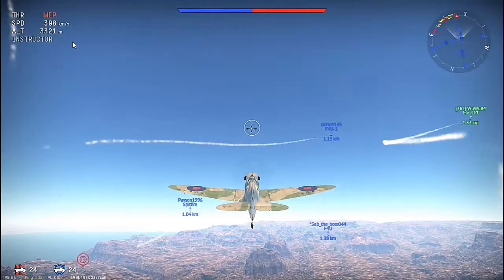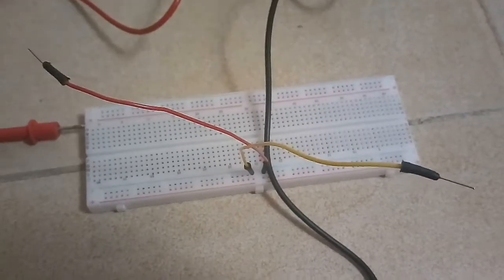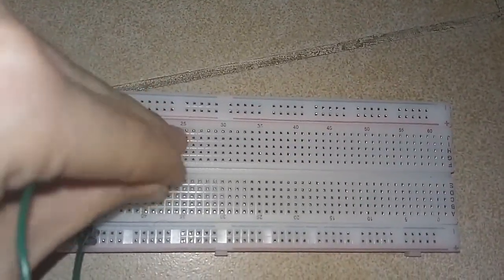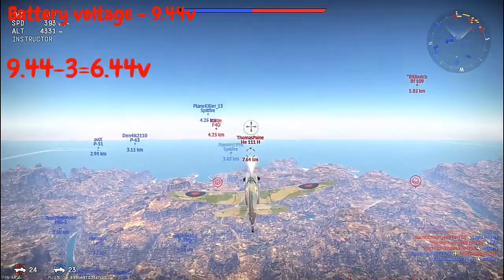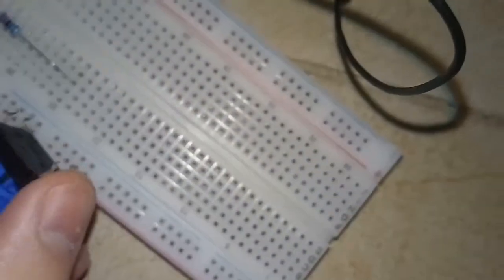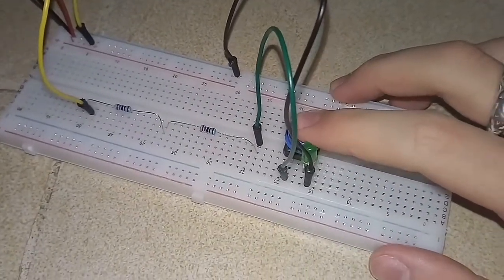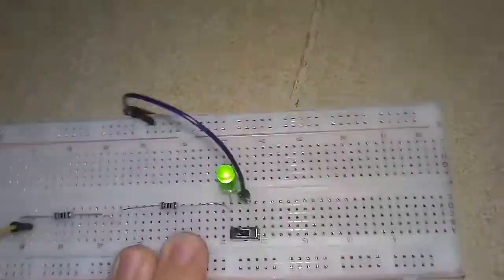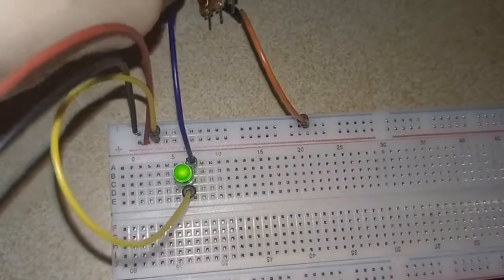Learning Electronics | #3 | Experimenting With LEDs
The game in the background is war thunder If you want to try it please use the link below(You wil also get a bonus of 50 golden eagles):